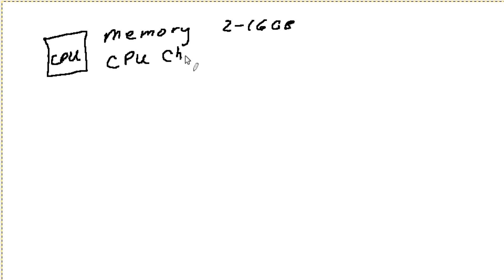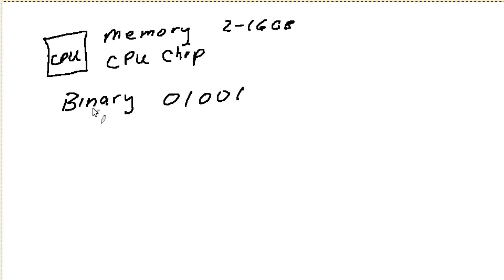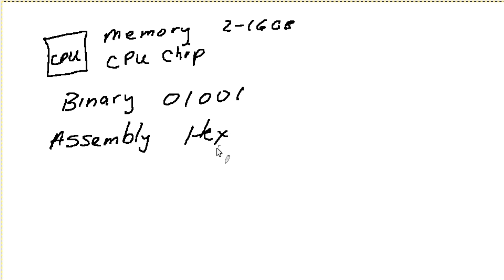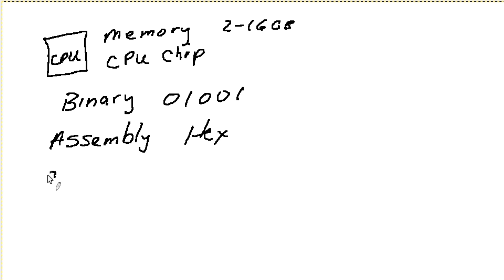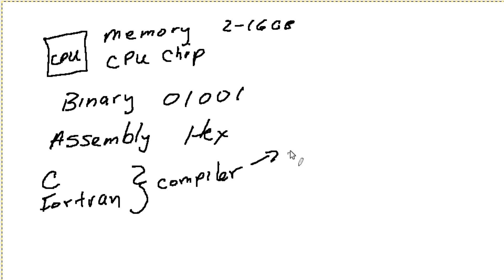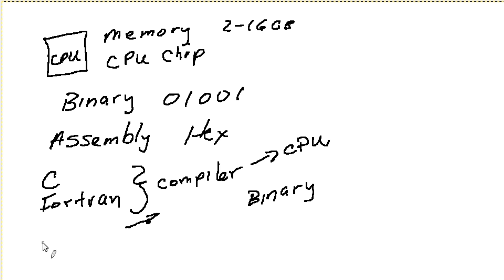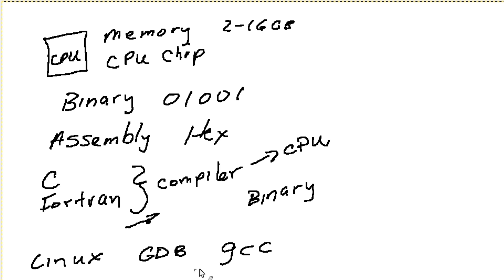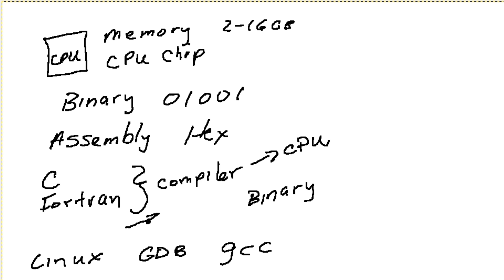How Computers Think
In this video we cover the very basics of why we need programming languages and what the computer actually works with.  Do they really understand English?

NOTE: I'm not shooting for the most technical explanation here, only enough to explain why we need programming languages in the first place.